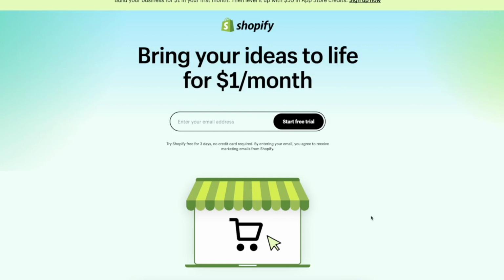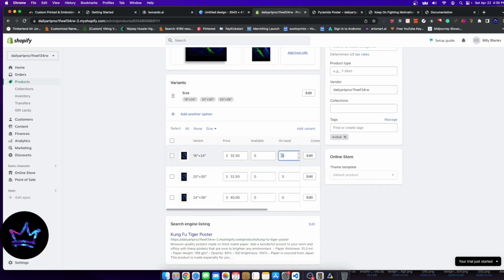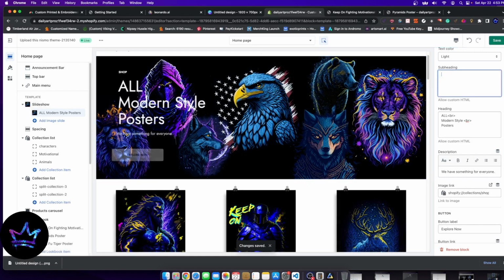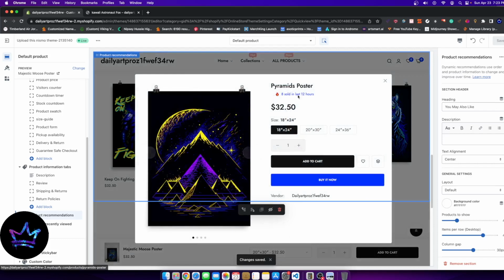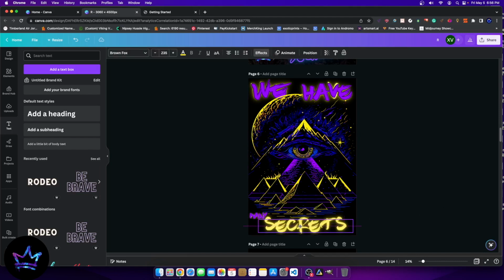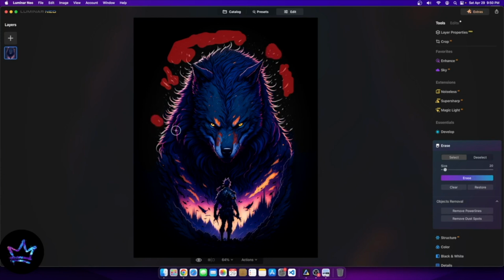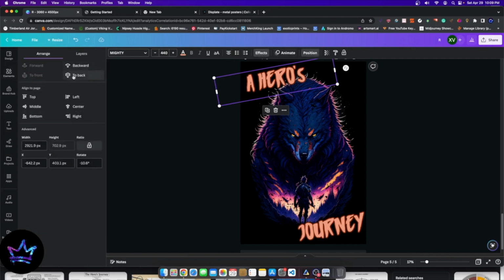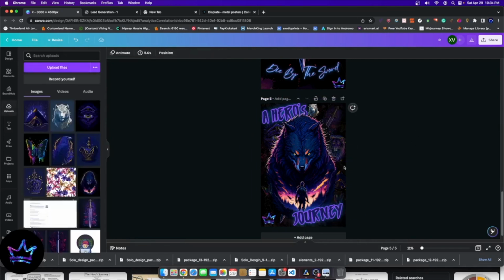3 Hour Print On Demand Shopify Full Course